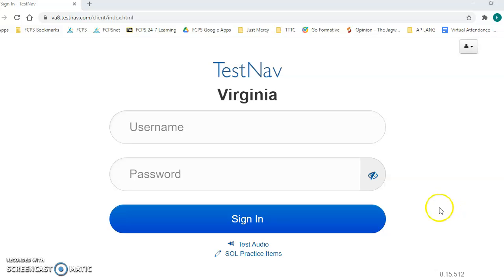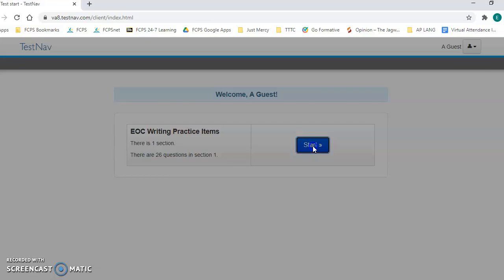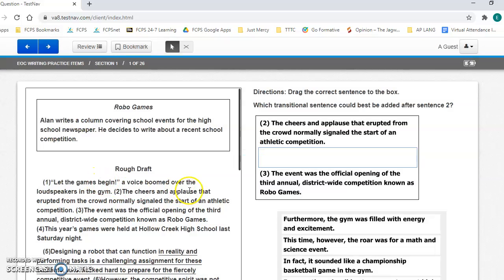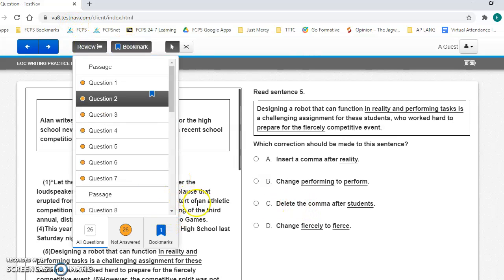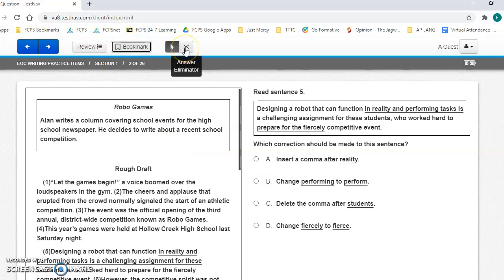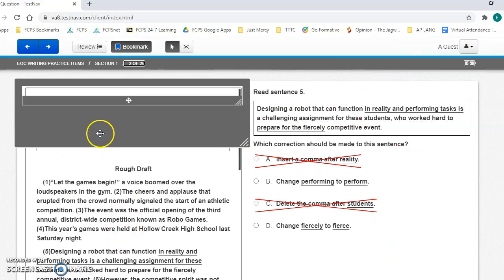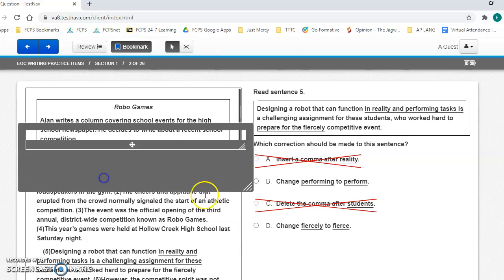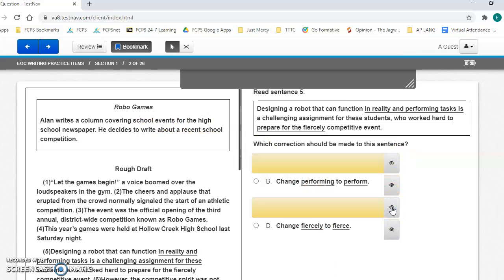Writing SOL MC Tools and Tips